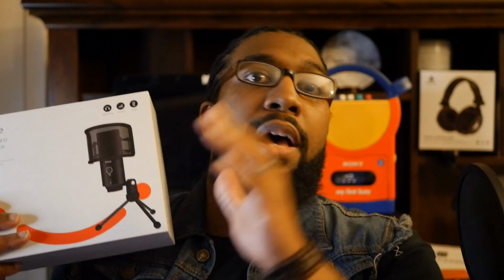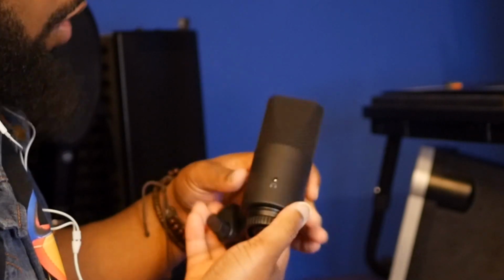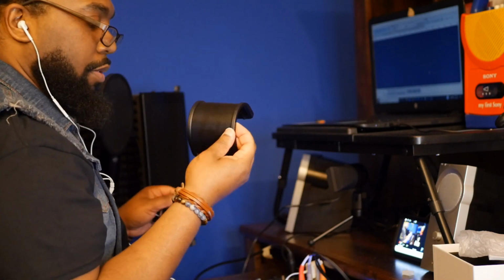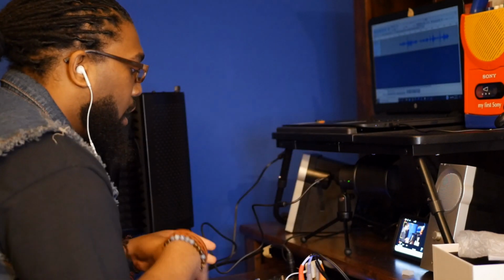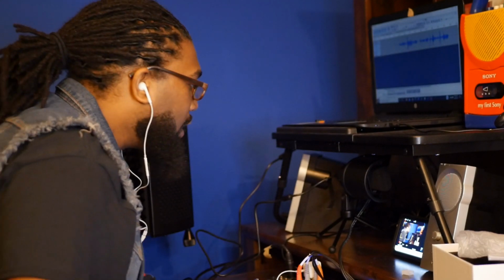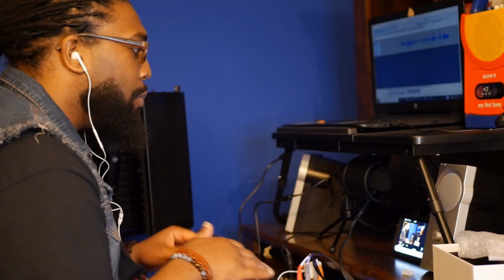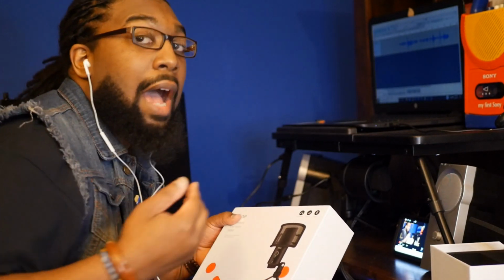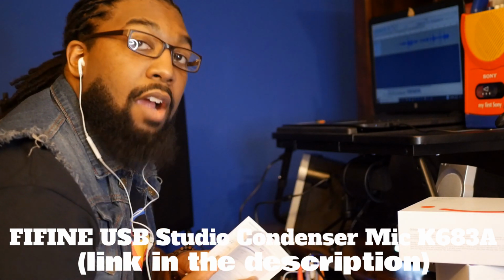Perfect User Friendly Budget Microphone For Simple Podcast Setup| Fifine USB Microphone K683A Review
In this video Steffin Phifer unboxes and reviews the perfect user friendly budget microphone for a simple podcast setup for beginners.  That mic is the Fifine USB Studio Condenser Microphone K683A.  Steffin shows you how to set it up with your computer and immediately start recording a podcast.  He also shows you how to connect the USB mic to a sound board that doesn’t has a USB input.👍🏾

⏰Time Codes⏰
0:00 Introduction
2:06 Assembling the Fifine K683A
5:14 Connecting K683A to Laptop
5:30 Recording With K683A
6:30 Connecting K683A to Audio Mixer
7:57 Using K683A with an Audio Mixer
12:26 Summary & Conclusion

⭐️Gear Mentioned⭐️

Fifine USB Studio Condenser Microphone K683A

Behringer xenyx1202fx sound board

3.5 trs to dual 1/4 ts stereo interconnect cable

Audacityteam.org/download/

✋🏾MY Gear✋🏾

Condenser Mic

microphone isolation sheild

table mic stand

Microphone Stand

XLR Cable

3.5 trs to dual 1/4 ts stereo interconnect cable

Multi headphone adapter

Sony Professional Headphones

Panasonic lumix g7 25mm lens

📲Connect with Steffin Supa Steff Phifer📲